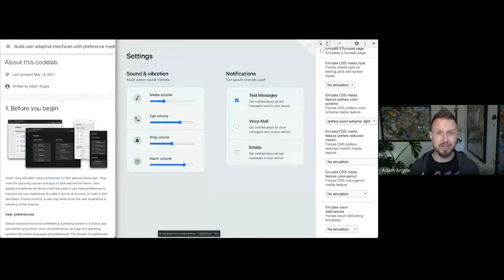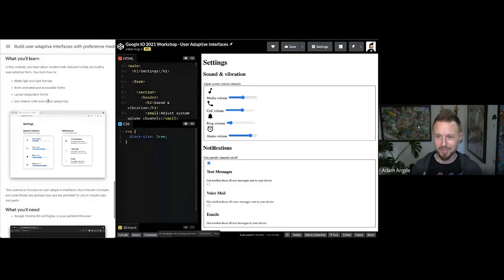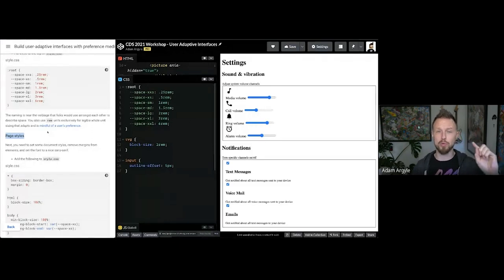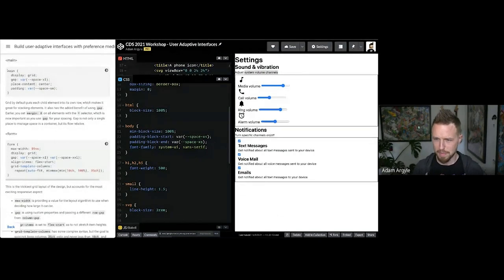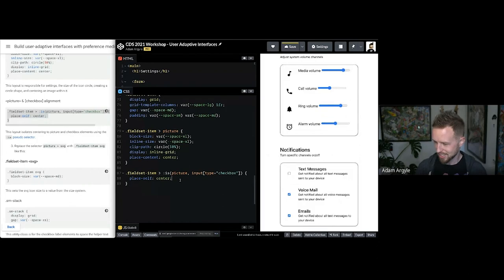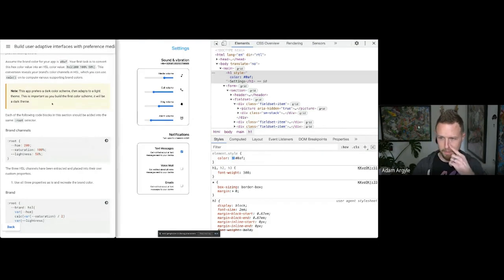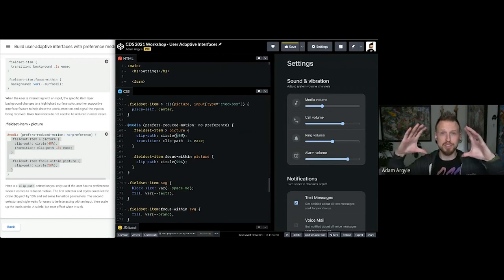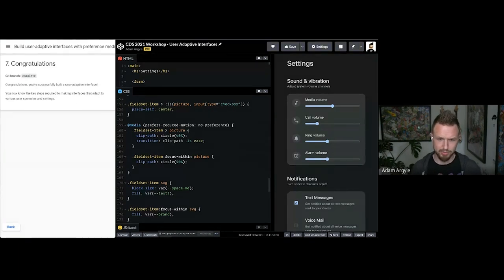Build user-adaptive interfaces | Workshop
Users have indicated many preferences on their devices these days. They want the operating system and apps to look and feel like their own. User-adaptive interfaces are those which are ready to use these preferences to enhance the user experience, to make it feel more at home. If done correctly, a user may never know the user experience is adapting or has adapted. Join us to learn about building adaptive interfaces that centralize user preferences.

Speaker: Adam Argyle